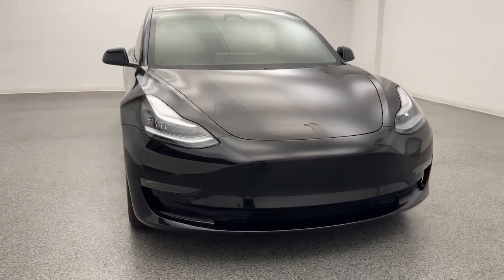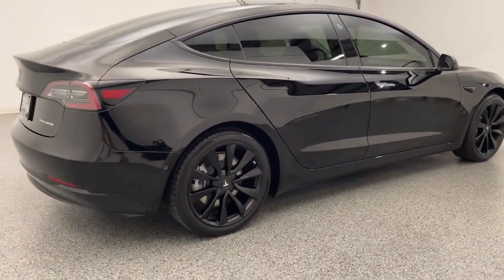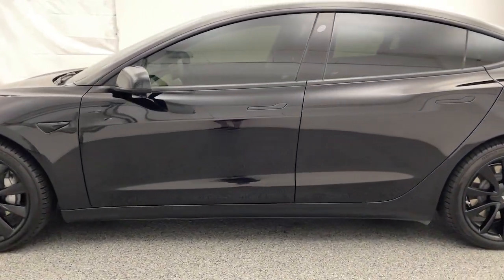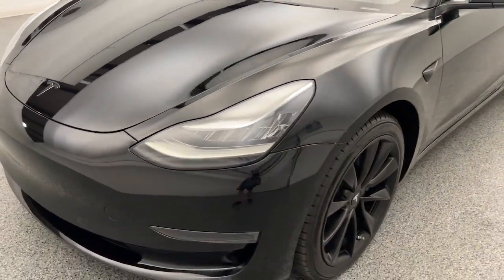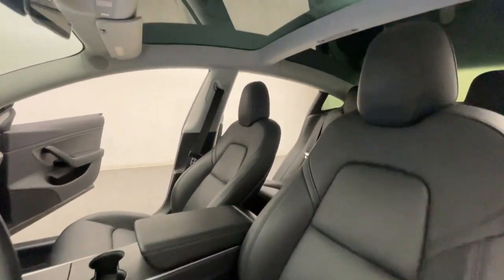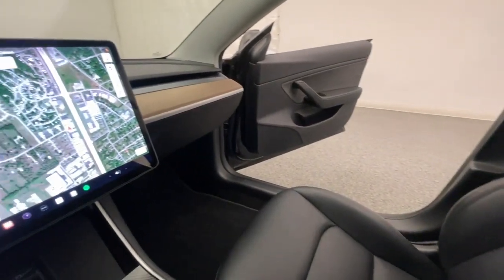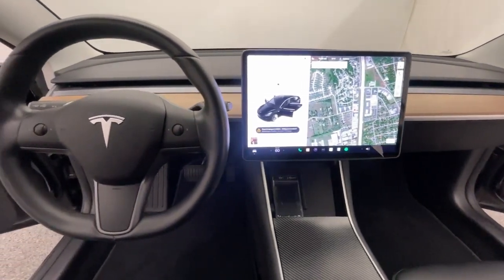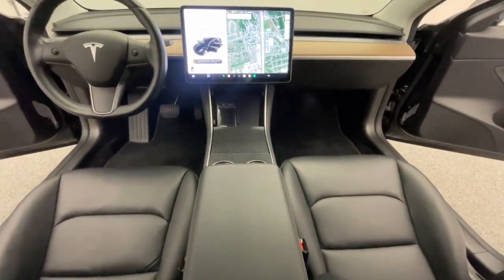2019 Tesla Model 3 Nixa, Springfield, Ozark, Branson, Joplin, MO 1450075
Solid Black Used 2019 Tesla Model 3 Long Range available in Nixa, Missouri at Modern Motorcars. Servicing the Springfield, Ozark, Branson, Joplin, MO area.

Modern Motorcars
1856 N Deffer Dr

Clean CARFAX, Tesla Model 3 Long Range, Full Self Driving, Acceleration Boost, Upgraded Black 19 Wheels, Heated Seats.brbr-100% ONLINE TRANSACTIONS!brbr-Blackbr-Black Interior w/Synthetic Leather Seat Trimbr-Dual Motor All Wheel Drivebr-Full Self Drivingbr-Acceleration Boostbr-19 Wheels  br-Heated Seatsbrbr-Join the nearly 1,000 clients that have rated us an average of 4.8 of 5! The most commonly used phrases in our reviews are buying experience, fair price and highly recommend. We pride ourselves on providing an unique and friendly experience for all shoppers before, during and after the process. We place an extremely heavy emphasis on our intensive presale inspection by our team of ASE certified technicians. We then make the investments needed to bring all inventory up to the Modern Motorcars quality standards prior to considering it ready for retail. We serve the Greater Springfield Missouri area; however, our clients range from coast to coast. Over the years we have developed a very smooth process for delivery to your doorstep, free pickup at Springfield/Branson airport and premium warranties recognized in service centers nationally. In addition, we provide convenient and industry leading finance options with rates that compete with any lending source. Whether it is a vehicle purchased from Modern Motorcars or not, our Service Center is ready to handle all your needs from simple to the most complex on all makes and models. We treat every opportunity with care and focus on delivering all shoppers with our unique VIP experience providing the amenities you typically will not find in a family owned and operated dealership. We invite you to inspect our reviews and look forward to working with you!